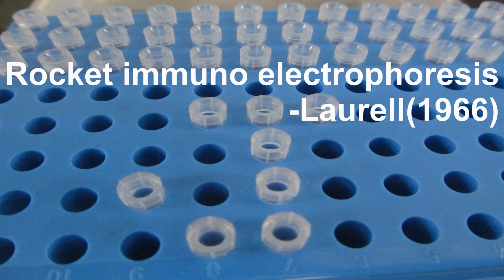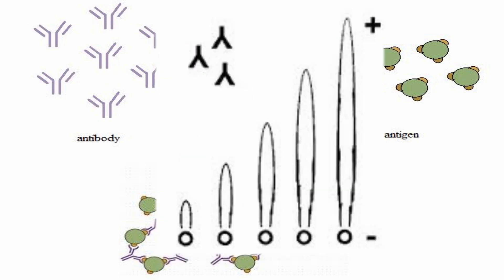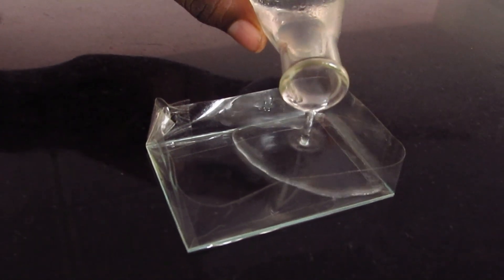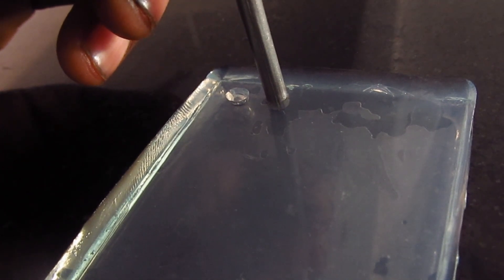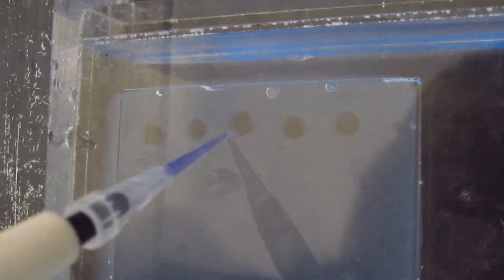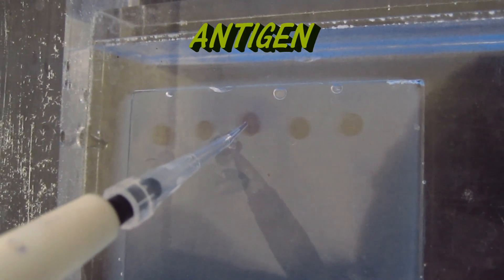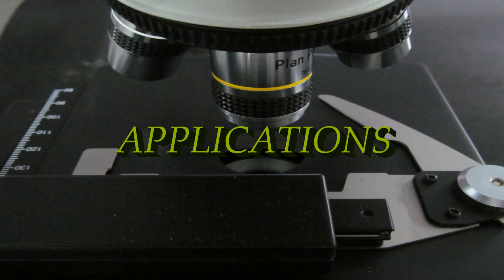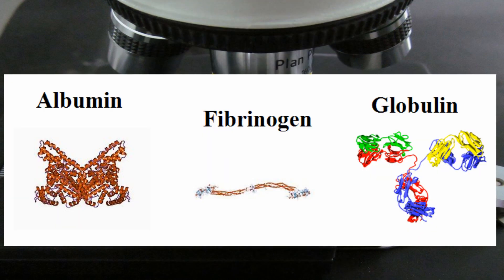Rocket Immuno Electrophoresis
RIEP known as electro immuno diffusion is a simple, quick and reproducible method for determining the concentration of antigen in an unknown sample. Various concentrations of antigens are loaded. On electrophoresis, the antigen begins to migrate towards anode. Antigen and antibody interacts, when it reaches the equivalence point, Ag-Ab complex precipitates. The precipitation line is seen in the form of a rocket.